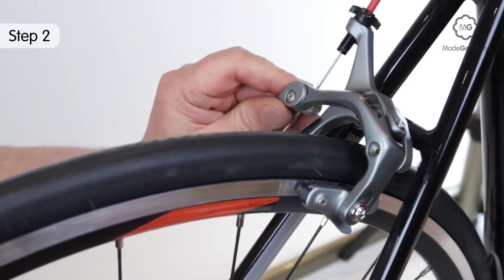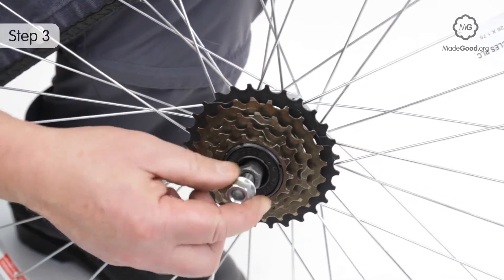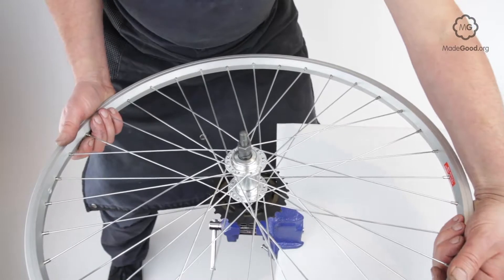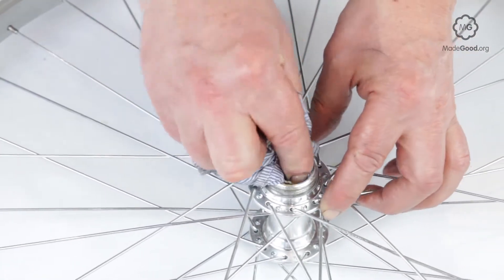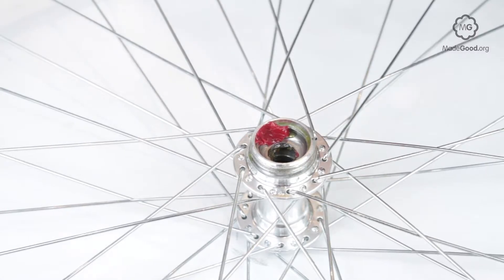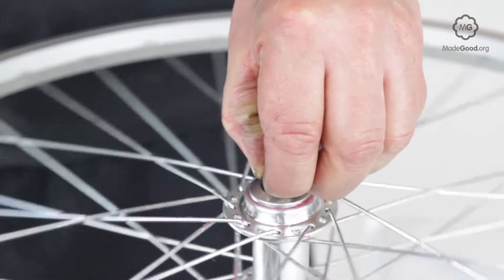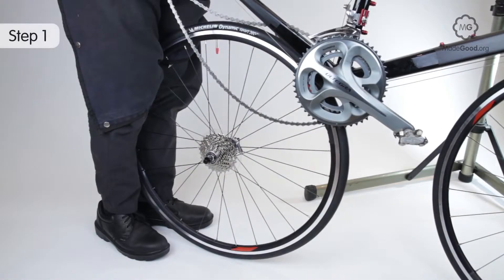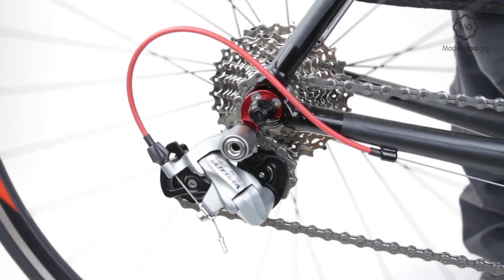Overhaul A Bike’s Freewheel Hub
To overhaul an older style freewheel hub you must first remove the freewheel mechanism. As is usually the case with older bike part designs, it needs to be checked more frequently than a modern sealed cartridge design. but if you look after it carefully, it can last a very long time.

This is a long guide, so you can choose to either watch the entire video above, or follow it in smaller chunks by clicking on the individual steps below.

Steps to Overhaul A Bike’s Freewheel Hub:

00:06 Remove A Bike's Rear Wheel With Quick
Removing a rear wheel is a simple task, although the gear mechanism makes it a slightly more complicated than removing the front wheel.

01:09 Remove A Bike Freewheel
An old style screw-on bike freewheel may need to be removed to service the hub bearing, to fit a new spoke on the right side of the hub or because the cogs, or the freewheel mechanism are worn out.

03:16 Service A Freewheel Hub On A Bike Wheel
An old style rear freewheel hub has bearings like a front wheel and the freewheel screws onto the hub shell. You need to remove the freewheel to service the hub bearing.

07:08 Mount A Screw On Bike Freewheel
When fitting a screw-on freewheel to a hub you don’t need tools as the sprockets lock with the freewheel body in the clockwise direction.

08:21 Mount A Bike's Rear Wheel With Quick
Mounting a rear wheel with quick release skewer is simple, although the gears make it a slightly more complicated

09:07 Check A Bike Freewheel
A freewheel is a ratchet mechanism mounted on the rear hub which allows the chain to drive the wheel forwards via a cog but when the wheels move faster than the chain the cog is not driven round by the wheel. A freewheel allows a rider to rest their legs while the bike is moving forward.